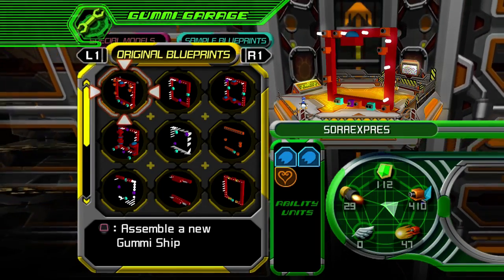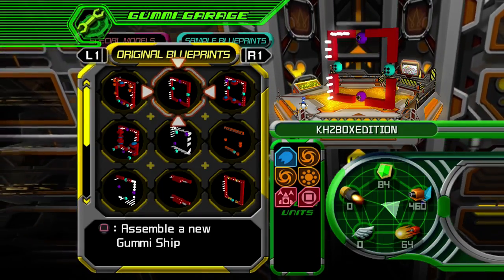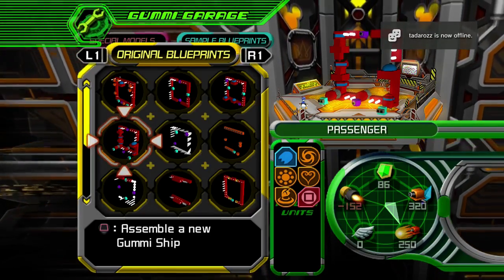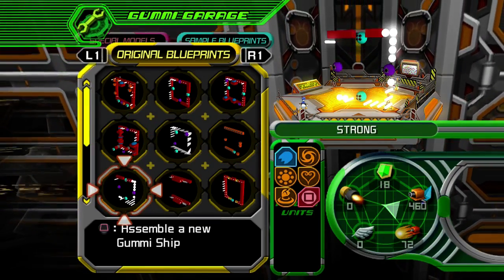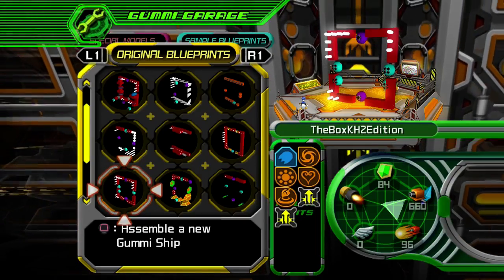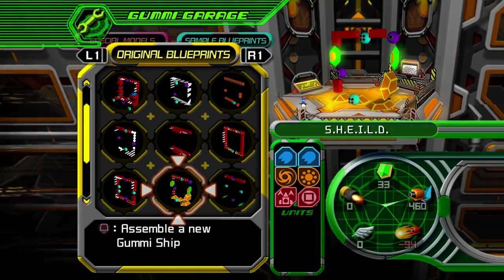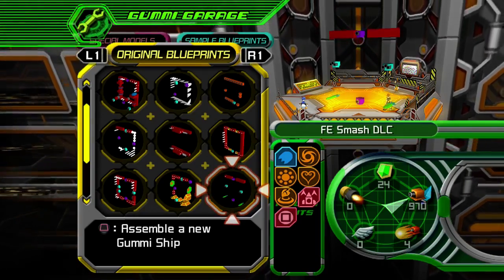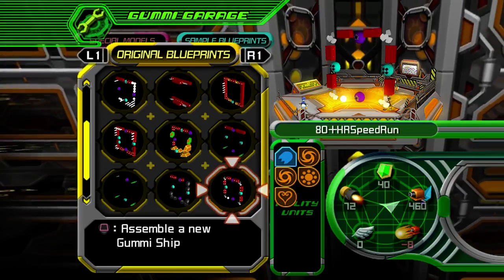The Ships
A walkthrough of my Platinum Trophy Gummi Ships -- Watch live